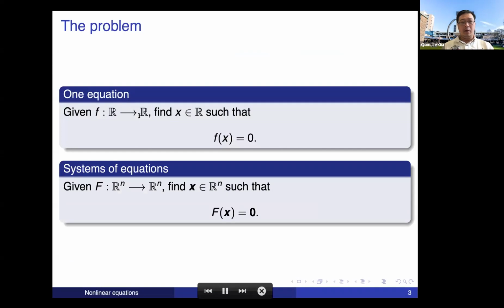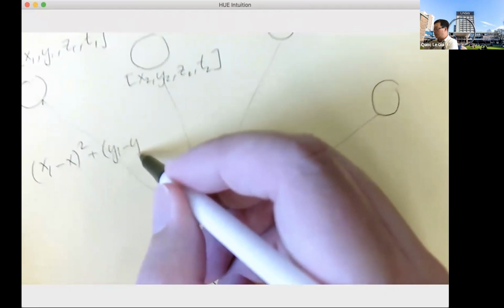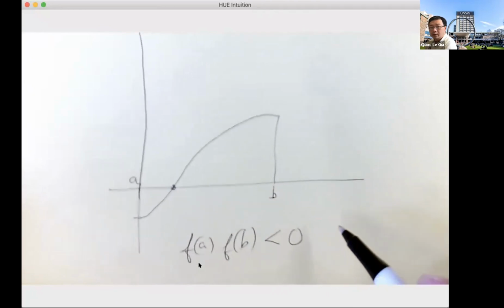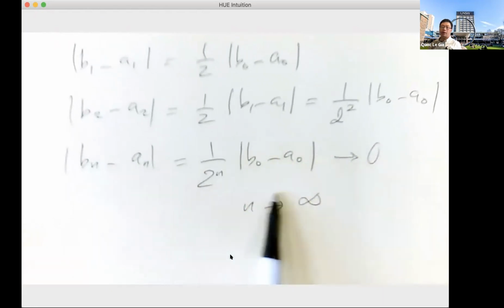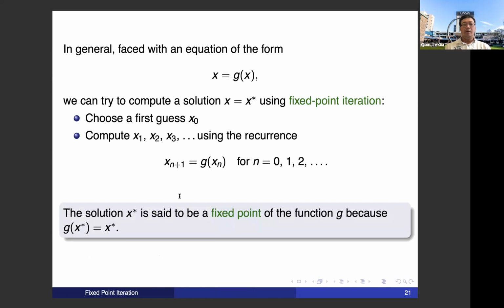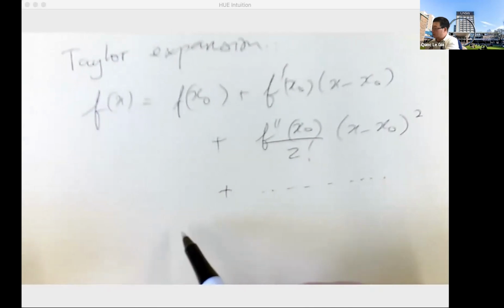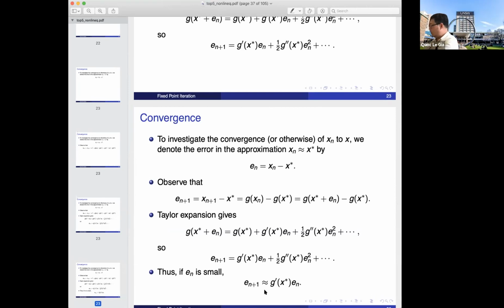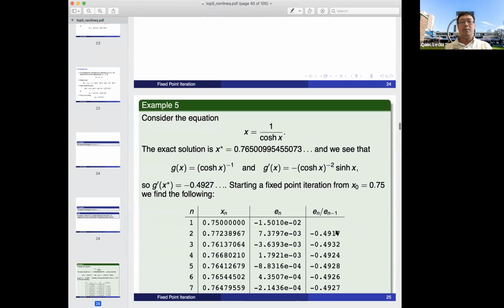MATH2301 - T1 -2021 - Lecture Week 5 Friday 10:00am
Nonlinear equation; Bisection method; Fixed point iteration